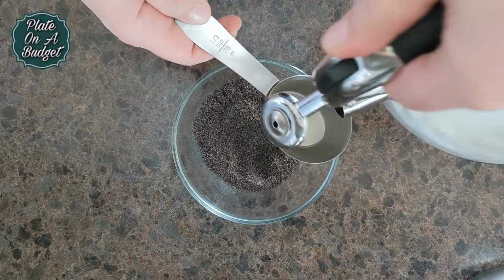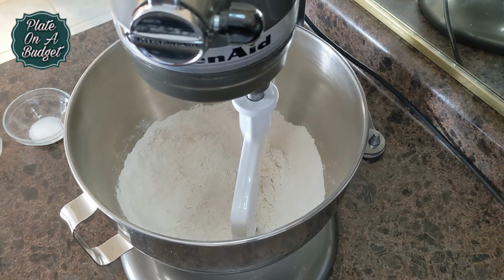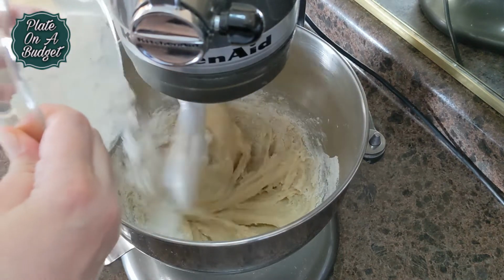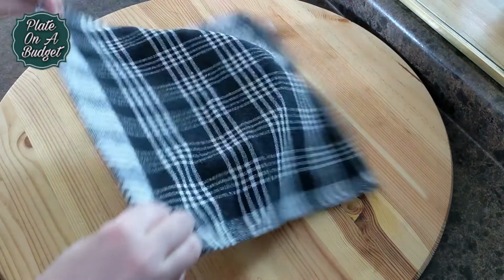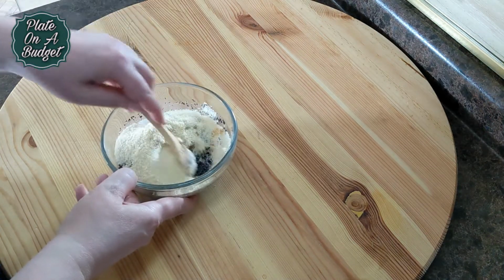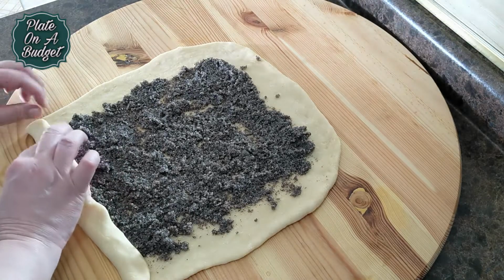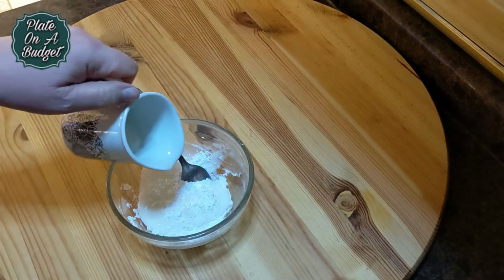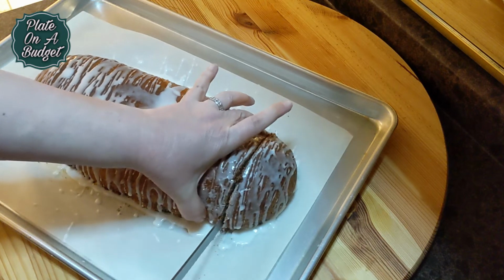POPPY SEED ROLL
Welcome to another delicious recipe from Plate on a Budget, where we will be showing you how to make a delicious poppy seed roll!
It's simple, scrumptious and sinfully delicious!

⭐COOKING EQUIPMENT WE USE IN OUR VIDEOS
Salton Portable Induction Cooktop
T-fal ProGrade Titanium Nonstick Induction Base Fry Pan Cookware, 10-Inch, Black
T-Fal Silver 9pc Set
Pyrex Prepware 2-Quart Glass Measuring Cup
Cuisinart CH-4BKC Elite Mini Chopper
Farberware Manual Citrus Press/Lemon Squeezer
Oil Dispenser, HBlife Oil Sprayer

⭐GEAR WE USE TO FILM OUR VIDEOS
Google Pixel 5
Phone Ring Light, Overhead Video Mount with Remote Control and 2 Arm Stands
UBeesize Phone Tripod, 50"

Plate On A Budget is a participant in the Amazon Services LLC Associates Program, an affiliate advertising program designed to provide a way for content creators to earn advertising revenues by advertising and linking to [Amazon.com or .ca, .co.uk, etc.]. This means that, at zero cost to you, we will earn a small commission if you click through the link and finalize a purchase.